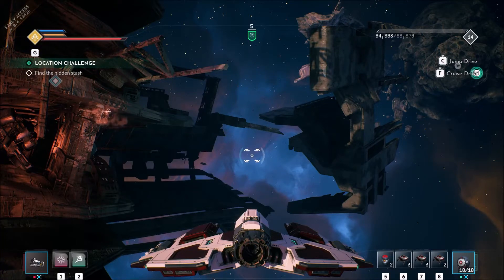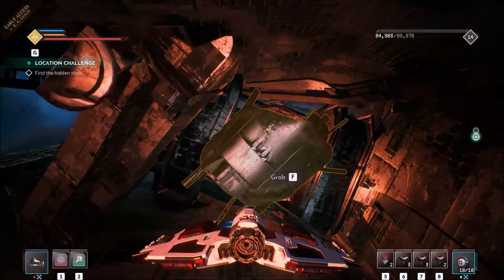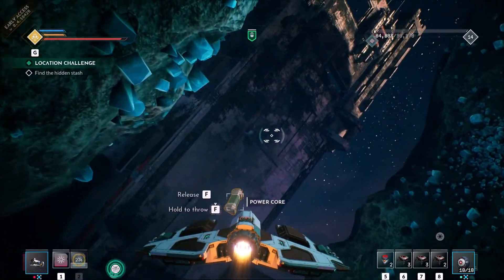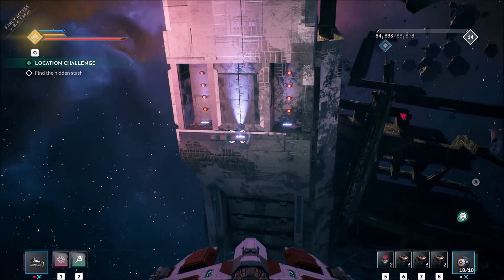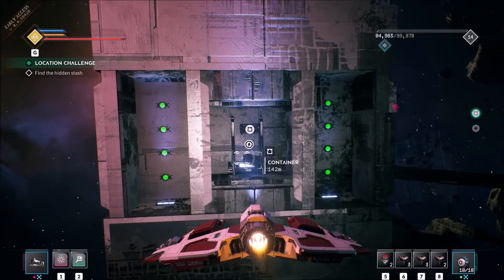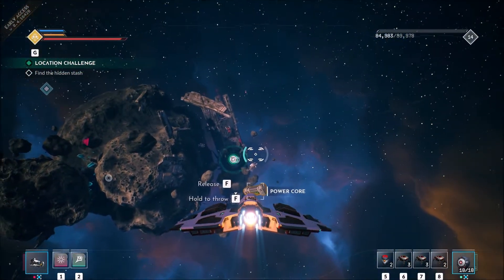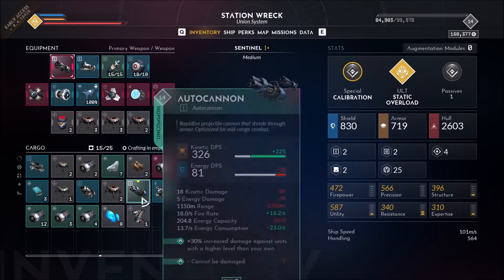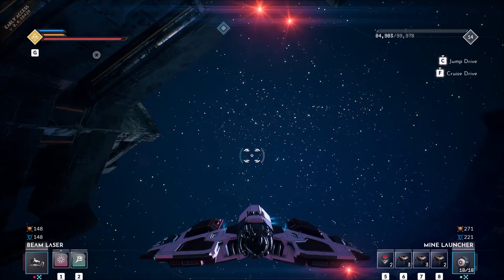Everspace 2 - Station Wreck - Find the hidden stash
In this Everspace 2 video I will show you how to find the hidden stash at the Station Wreck.